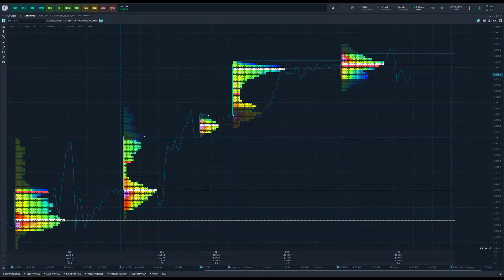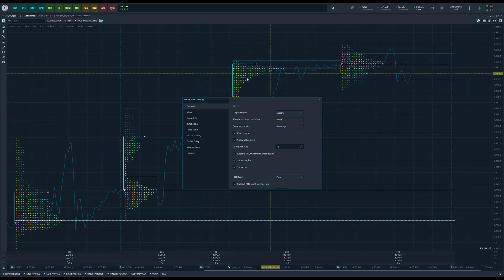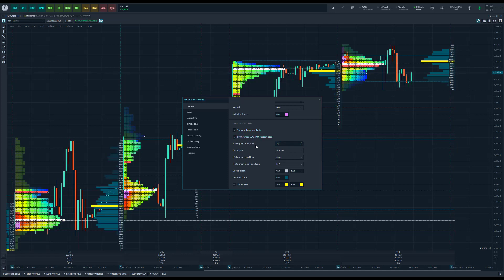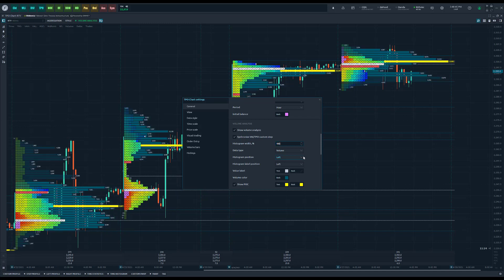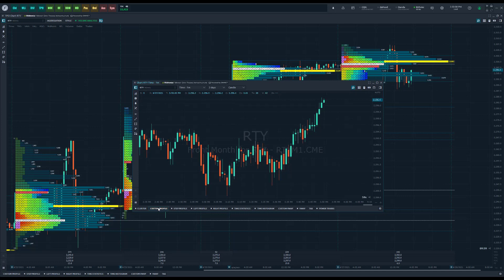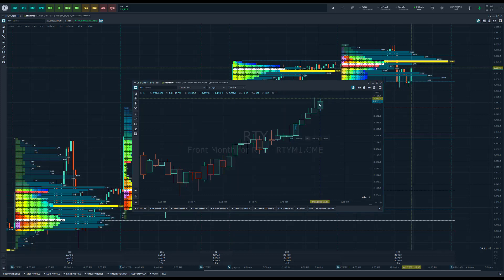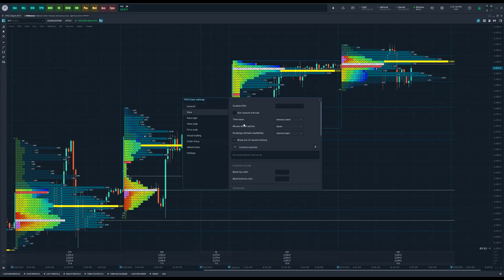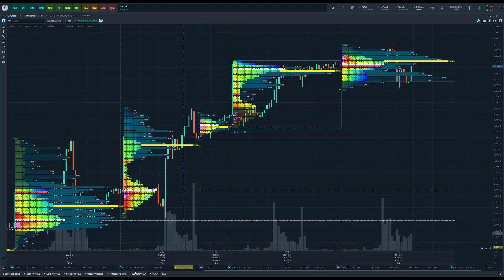Optimus Flow - Customized TPO and Volume Analysis Profile Charts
Optimus Flow has recently added additional customization options for TPO and volume analysis charts.

In this video, we highlight the newest customization options added for these features in Optimus Flow.

Sign up for a demo of Optimus Flow and take a look at the package differences